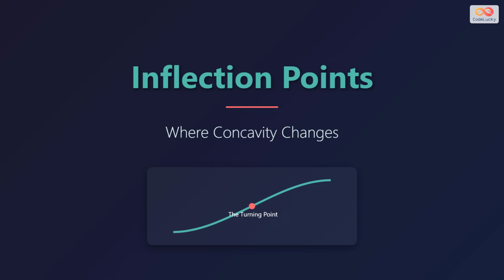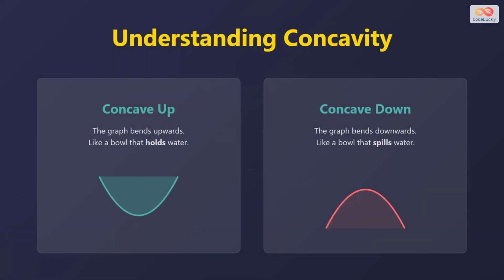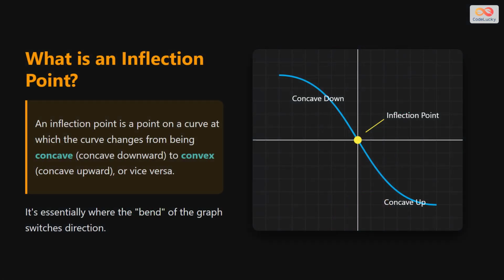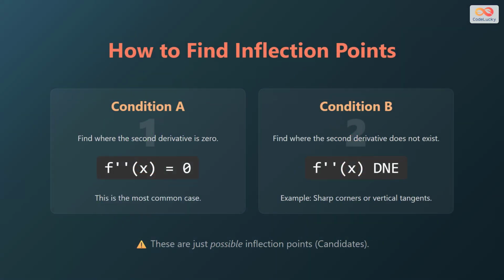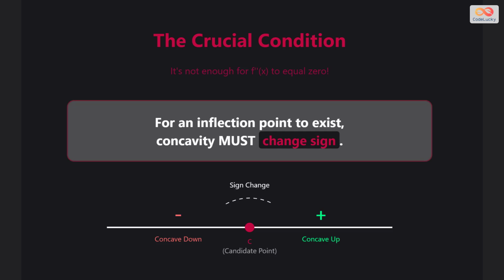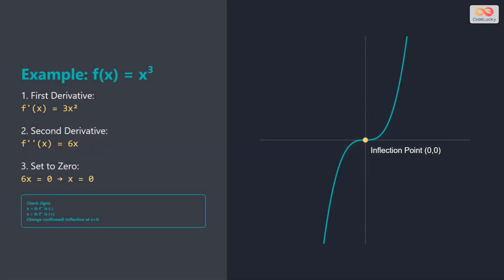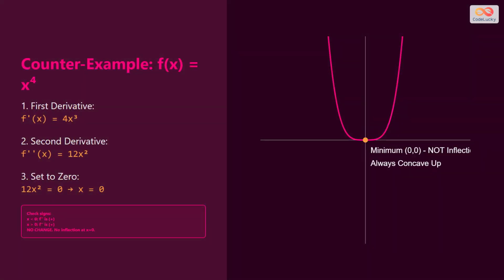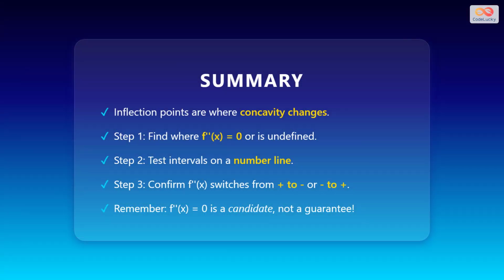Inflection Points Explained: Where Concavity Changes in Calculus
Master the concept of Inflection Points in Calculus! 🎓

In this video, we visualize and calculate the exact points where a function changes concavity. We'll cover the definitions of concave up and concave down, how to use the second derivative test, and how to avoid common traps.

Key Concepts Covered:
🔹 Visualizing Concavity (Bowl up vs Bowl down)
🔹 The role of f''(x) (The Second Derivative)
🔹 Finding candidate points where f''(x) = 0
🔹 The Sign Test: Verifying the change
🔹 Examples comparing x³ and x⁴

Perfect for Calculus 1 students or anyone refreshing their math skills.

Chapters:
00:00 - Introduction
00:19 - Understanding Concavity
00:40 - The Definition
00:57 - The Second Derivative
01:16 - Finding Candidates
01:34 - The Critical Check
01:55 - Example One
02:21 - Example Two
02:46 - Summary
03:05 - Outro